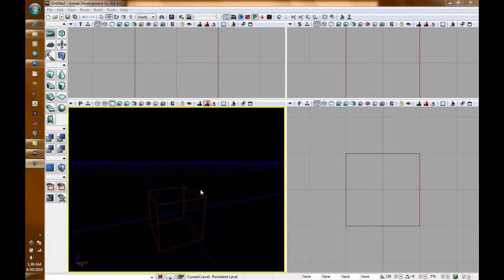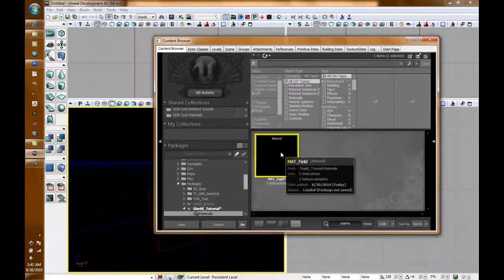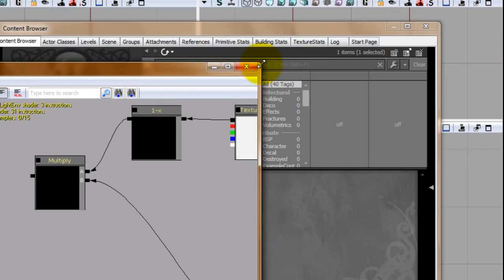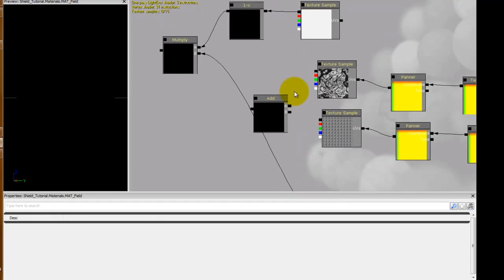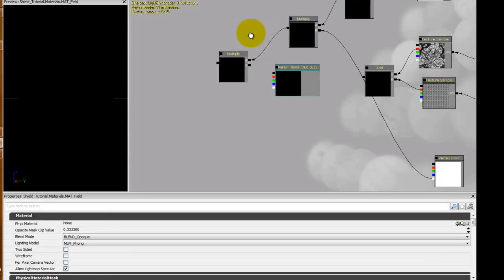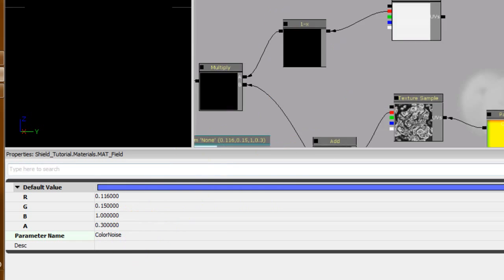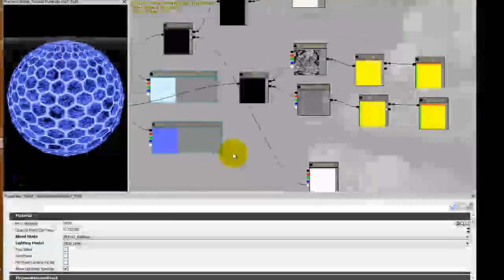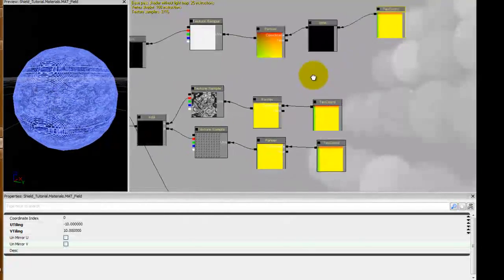UDK Force Field Material Tutorial - part 2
The second portion of creating a force field effect in udk.